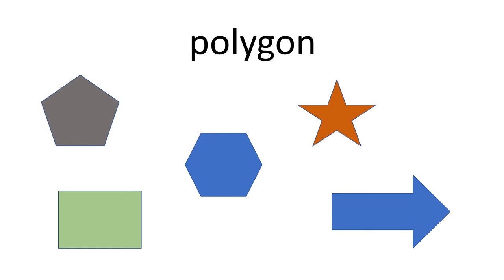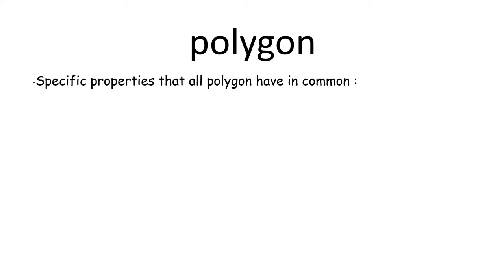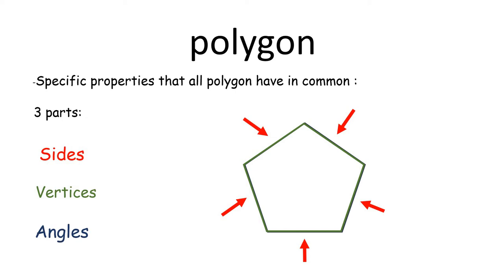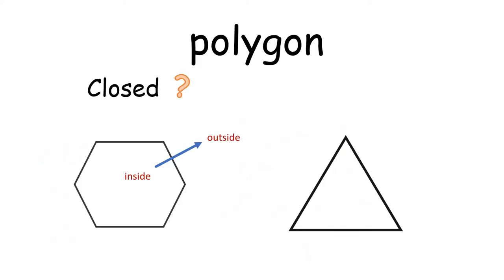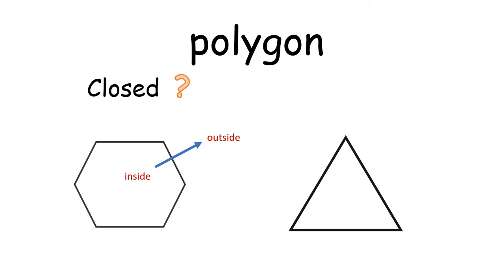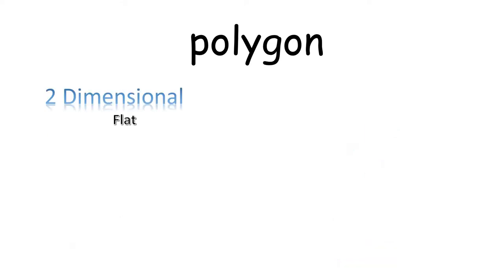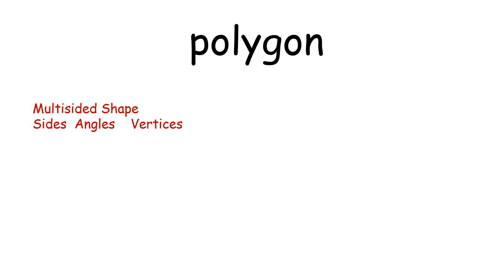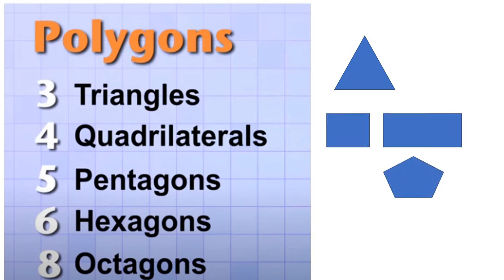polygons 3rd grade